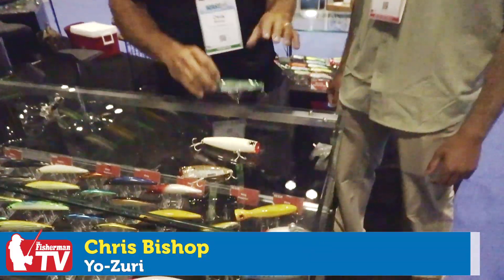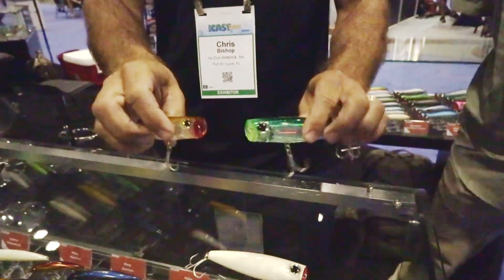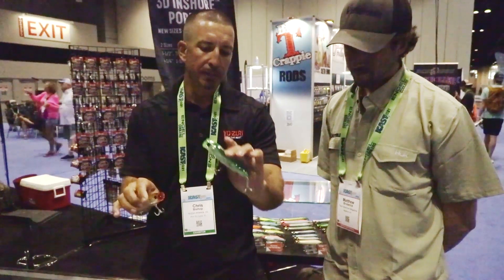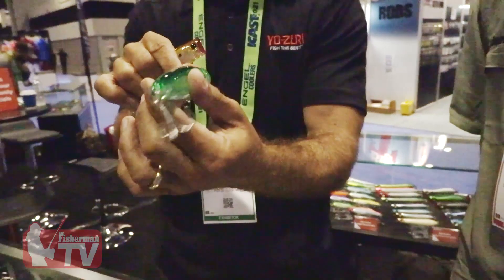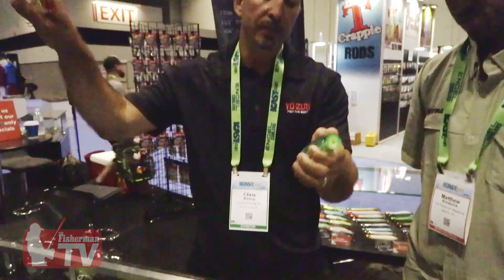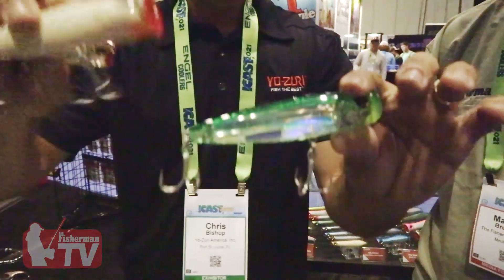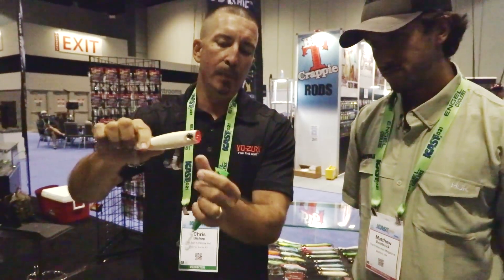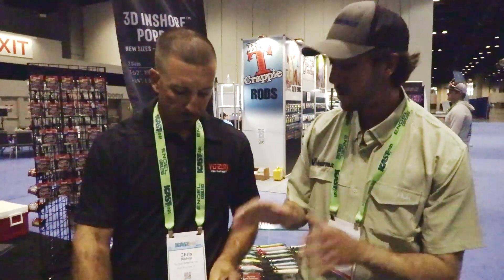The Fisherman’s “New Product Spotlight” ICAST 2021 – Yo-Zuri 3D Inshore Popper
The original 3D Inshore poppers by Yo-Zuri were already a proven fish catcher. Yo-Zuri now has introduced two all new larger sizes to the lineup that will give anglers the option of throwing a larger profile lure to gamefish. Join The Fisherman's Matt Broderick with Yo-Zuri's Chris Bishop for more on these hot new lures.